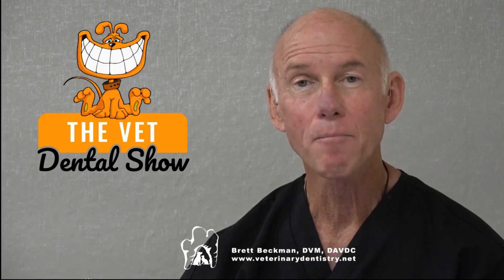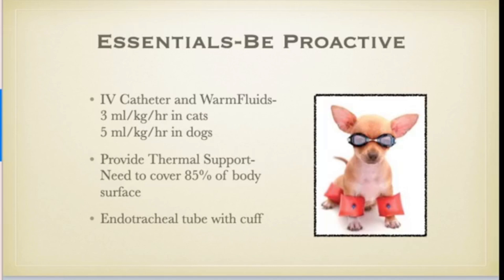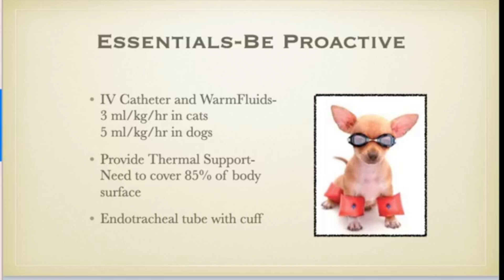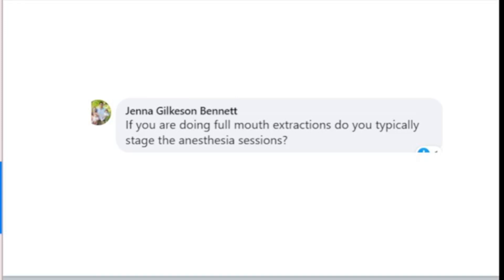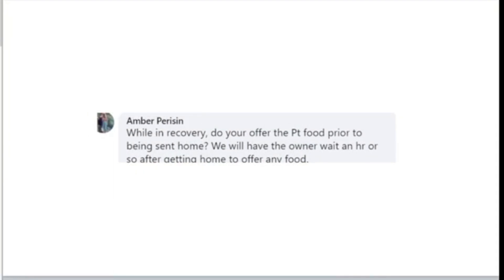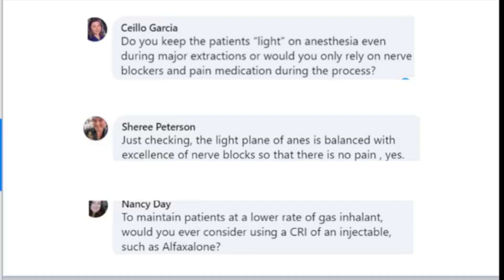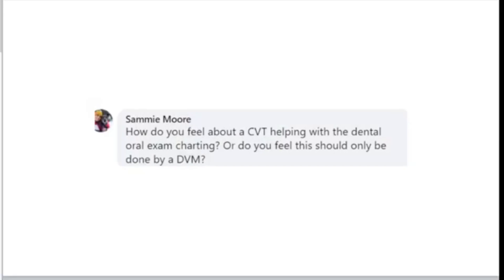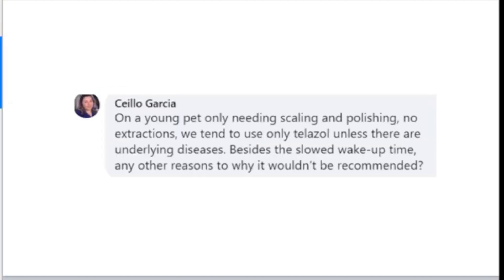Ep 41 - How do we maintain normothermia during dental procedures??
Ep 41 - How do we maintain normothermia during dental procedures?? Do you typically stage the anesthesia sessions? Do you keep patients light on anesthesia even during major extractions?
😱😱Want to increase your confidence in interpreting dental radiographs and get the quickest technique to full mouth positioning,